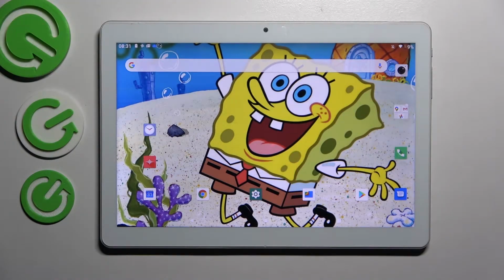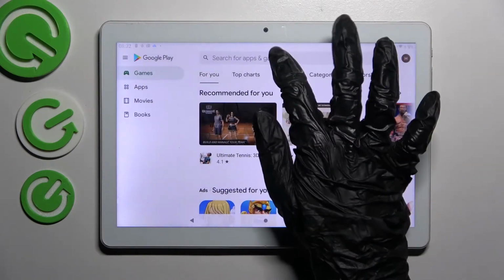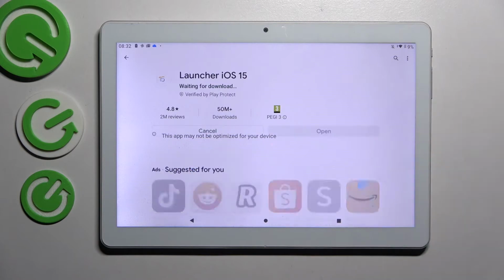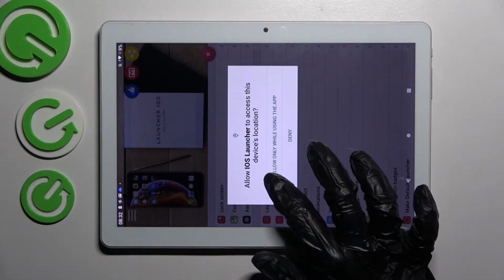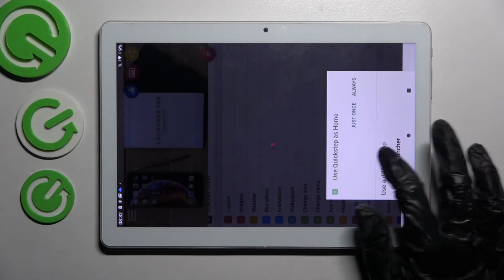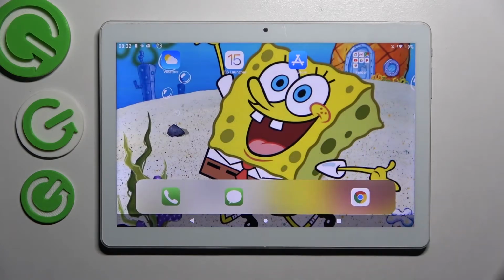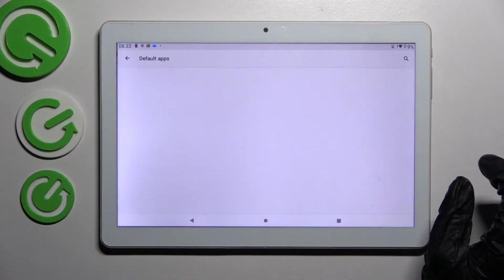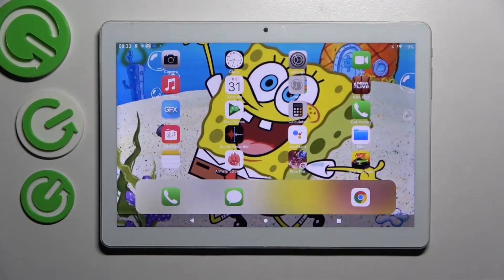How to Download and Apply iOS Launcher on TOSCIDO M863 - Launcher iOS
To learn more tutorials about TOSCIDO M863:
Hello, everyone! Are you wondering how to Download and Use the iOS Launcher on TOSCIDO M863? In today's video, our specialist is going to demonstrate to you which launcher to download from the Google Play Store, and then how to set it as default. Follow all the instructions step-by-step described by our expert and learn how to Download the iOS Launcher to your TOSCIDO M863. In case you still have any questions, you can ask them in a comment. To learn more video tutorials about your TOSCIDO M863, visit our YouTube Channel. Thank you for staying with us and watching our videos!

How to Get iOS Launcher on TOSCIDO M863?
How to Apply iOS Launcher on TOSCIDO M863?
How to Install iOS Launcher on TOSCIDO M863?